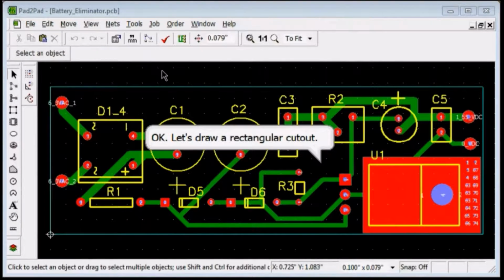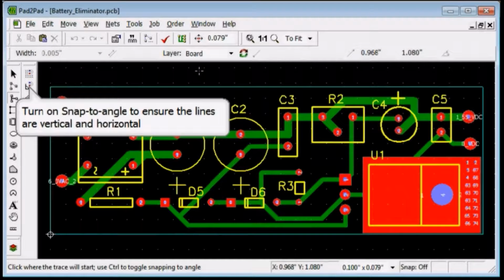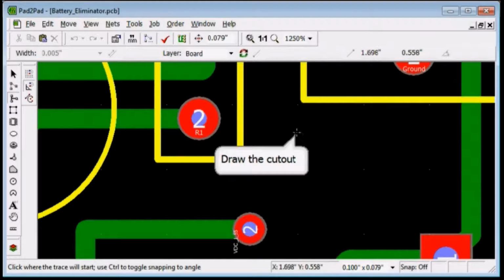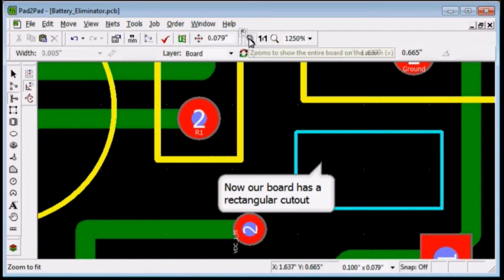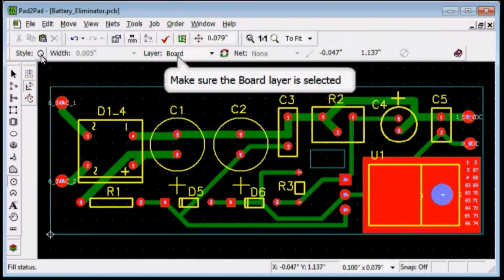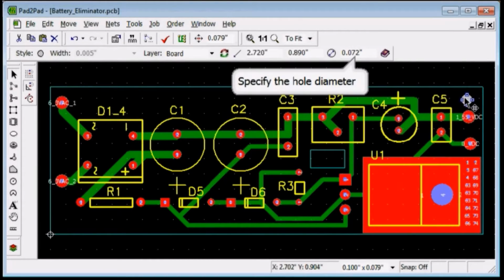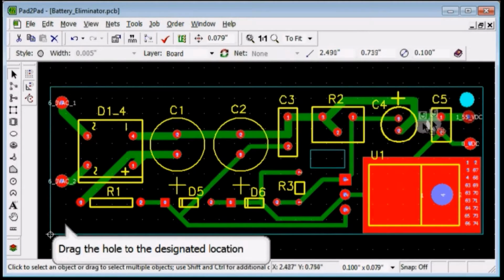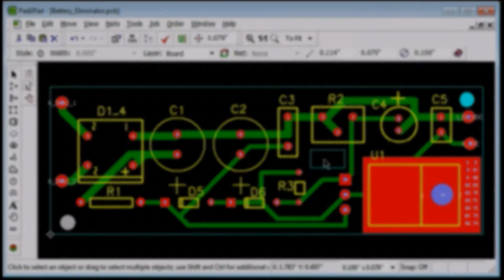Pad2Pad Free CAD Software Tutorial: Cutouts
This tutorial shows how to add cutouts to a circuit board design. To start, on the left toolbar, click the Trace tool. Next, on the property toolbar at Layer, select Board. Next, ensure that lines are vertical and horizontal as follows. On the left toolbar, push in SNAP-TO-ANGLE. Use the mouse wheel to zoom to where you want your cutout. Next, draw the desired shape. Resize to the screen by clicking Zoom to fit. Next, let's also add a couple of mounting holes. On the left toolbar, select the Circle tool. In the property bar at Style, toggle the circle to Fill mode. Next draw a circular hole. Position the mouse, click, move and click again. On the left toolbar, click the arrow Selection tool and click on the circle. On the property toolbar, specify the hole diameter. To make the second hole, choose Edit | Copy and Edit | Paste. Drag the second hole to the desired location. Now our board has two mounting holes and a rectangular cutout. Note that these holes and cutouts are not plated through and that you can create cutouts of any shape.